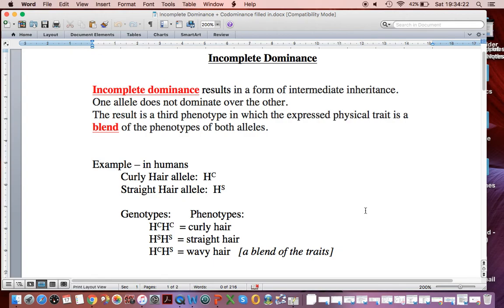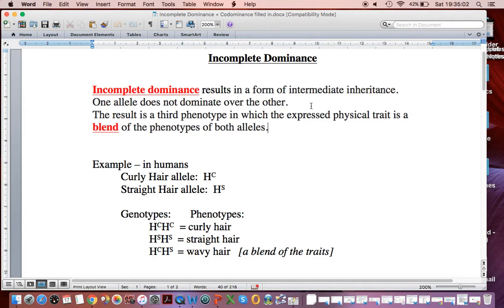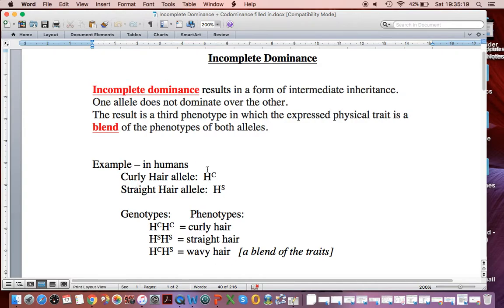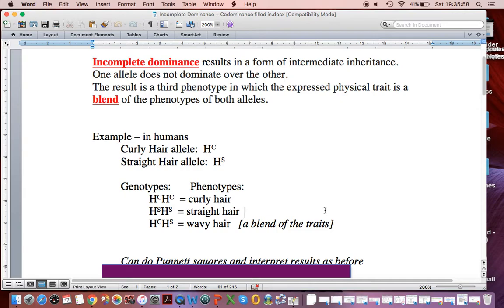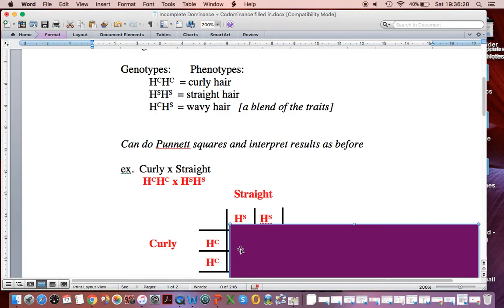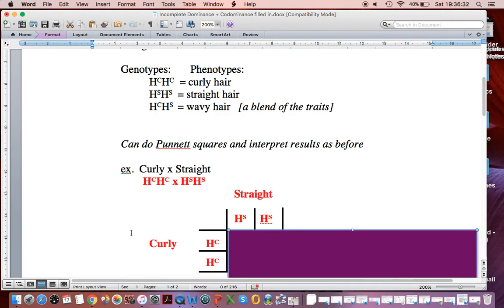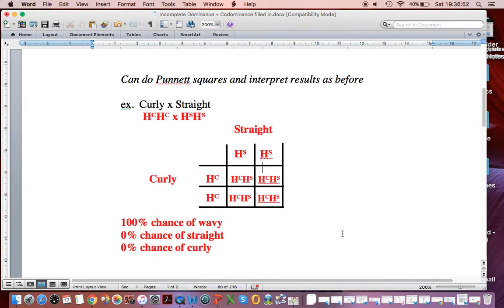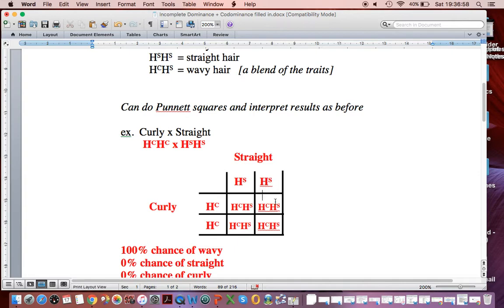Incomplete Dominance Notes